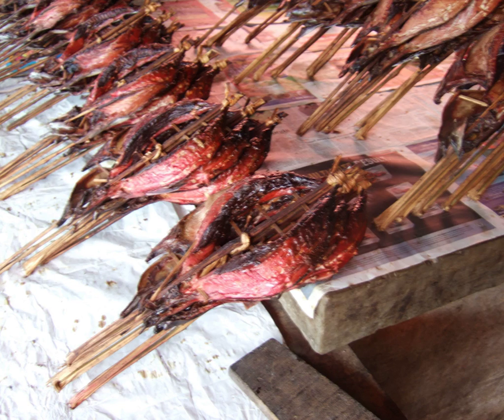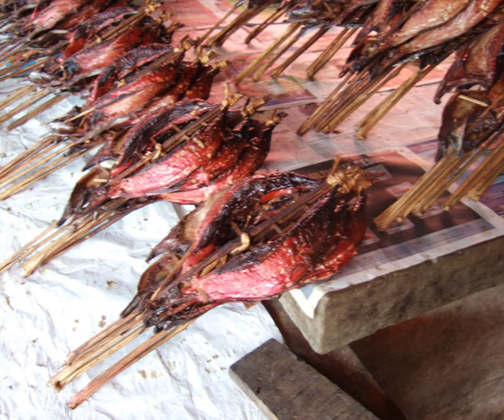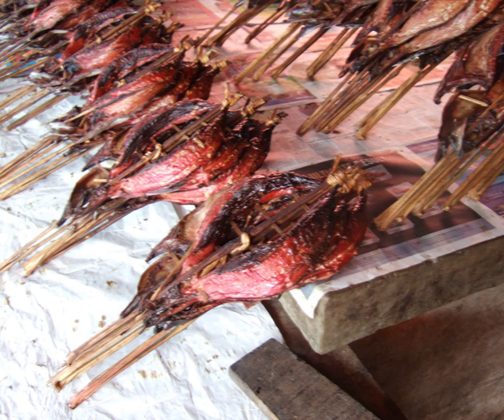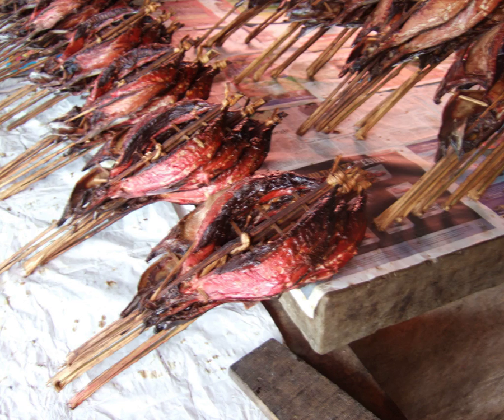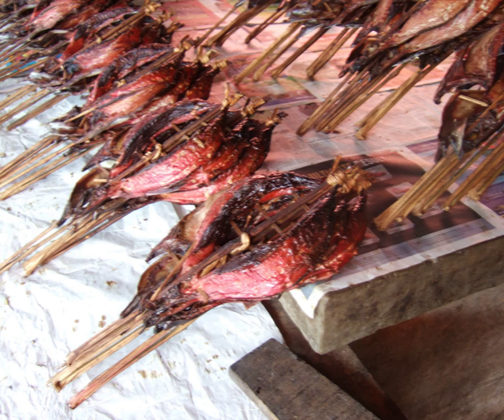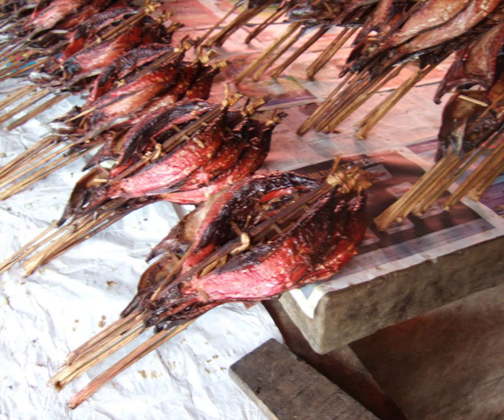Cakalang fufu | Wikipedia audio article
This is an audio version of the Wikipedia Article:
Cakalang fufu

00:00:10 1 Process
00:01:42 2 Product distribution
00:02:11 3 See also

- Socrates

SUMMARY
Cakalang fufu is a cured and smoked skipjack tuna clipped on a bamboo frame, a Minahasan delicacy of North Sulawesi, Indonesia.